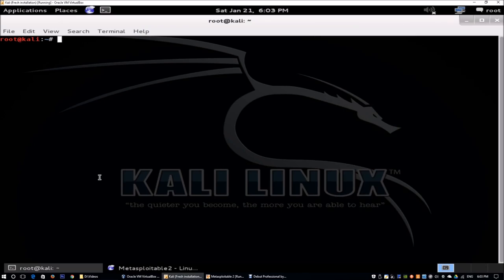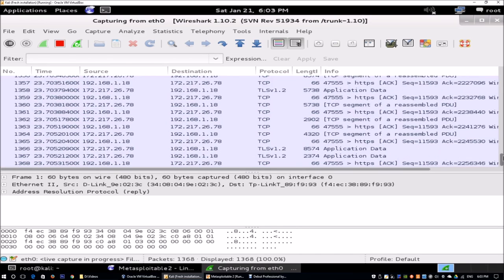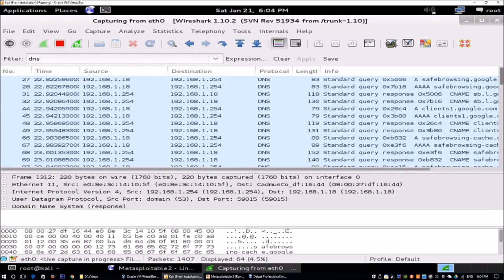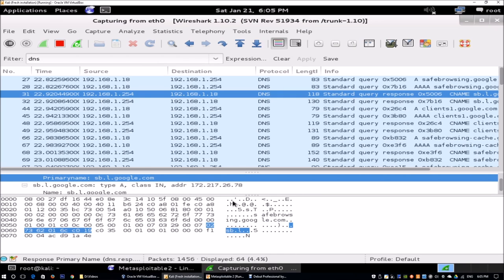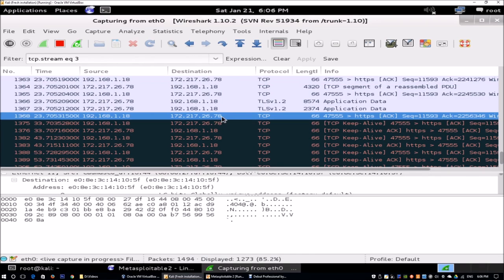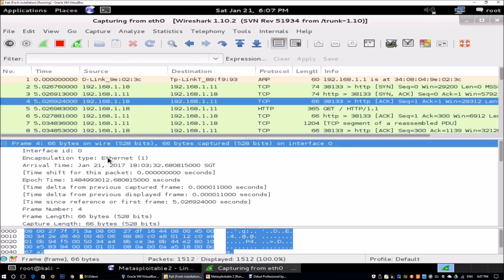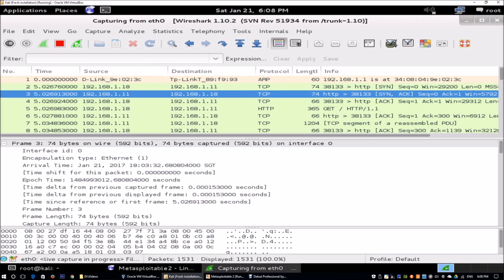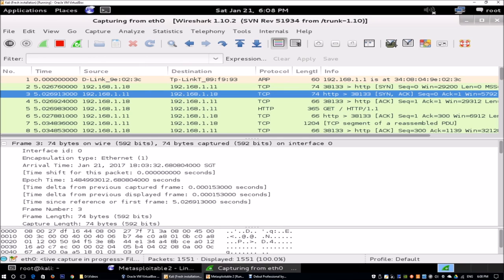Learn Network Attacks Using Wireshark